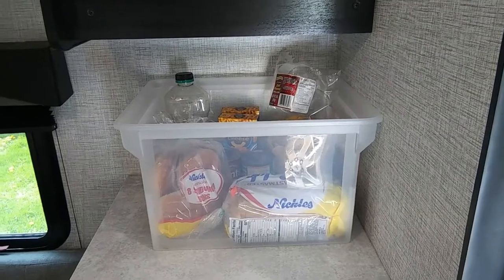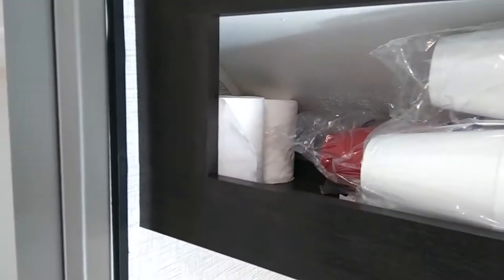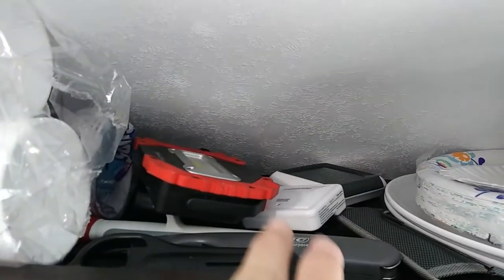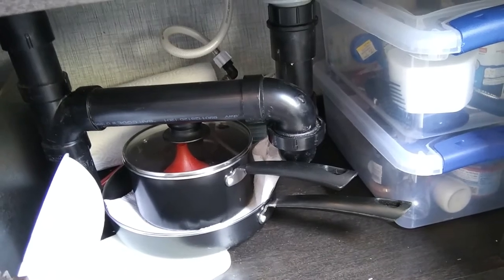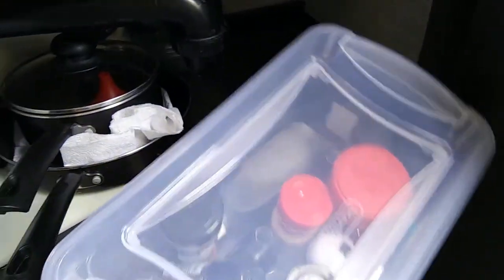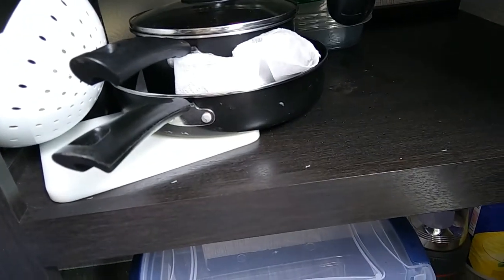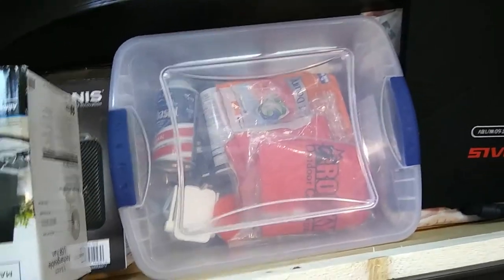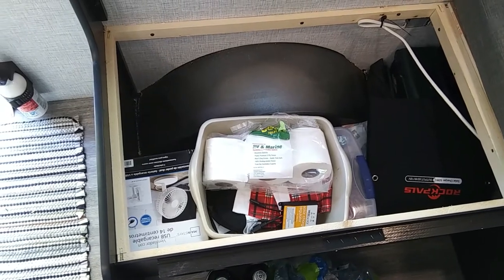How we Store stuff in a Small Camper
This is how we use the storage space in our 15 foot camper, also see our other video on the stuff we store in our outside compartment.
This is formally the Traveling Teardrop channel.